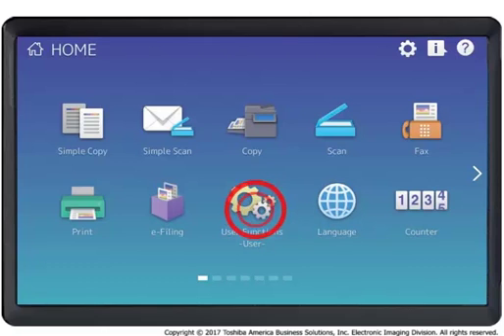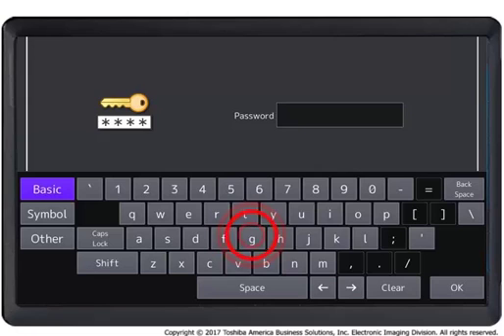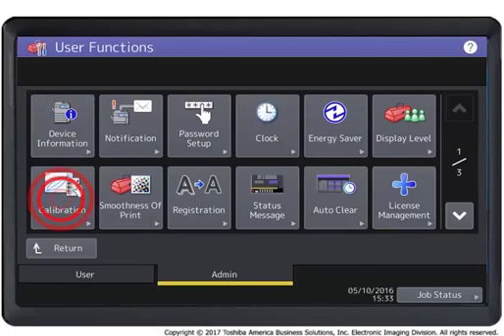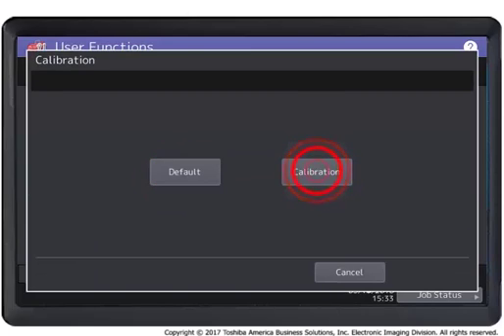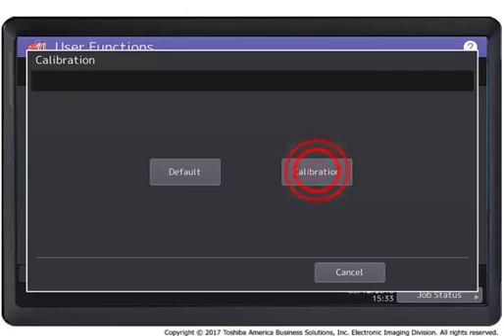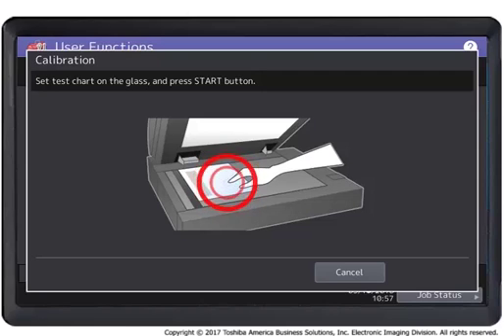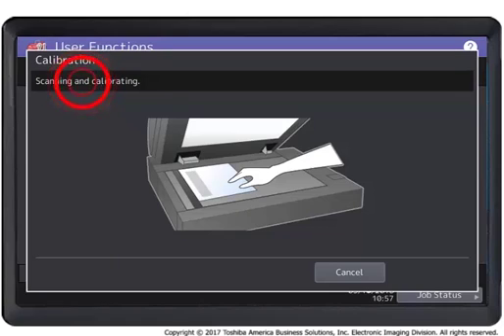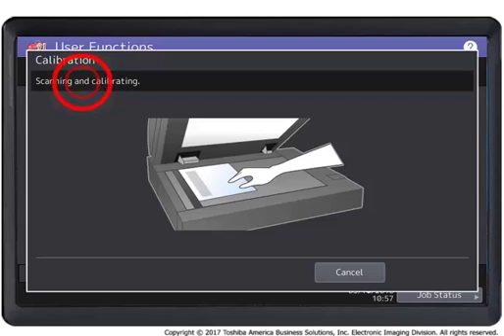Set copy calibration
Watch and learn how to optimize set copy calibration feature using Toshiba's e-STUDIO5005AC series.